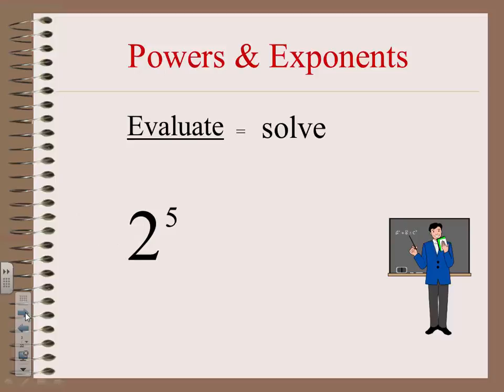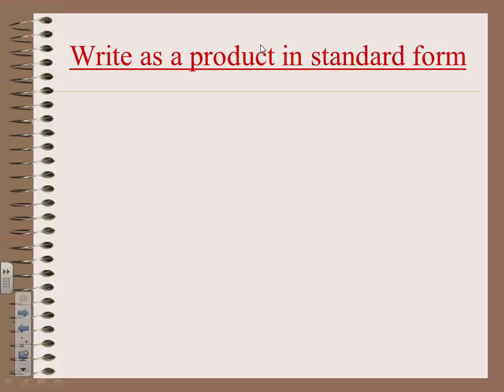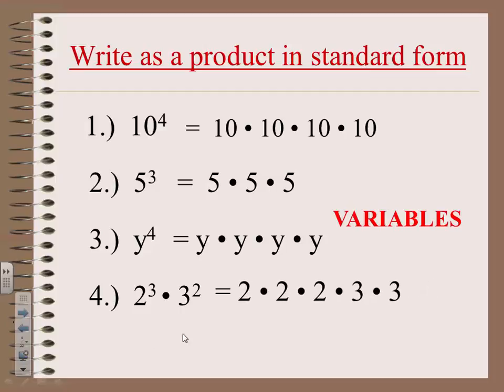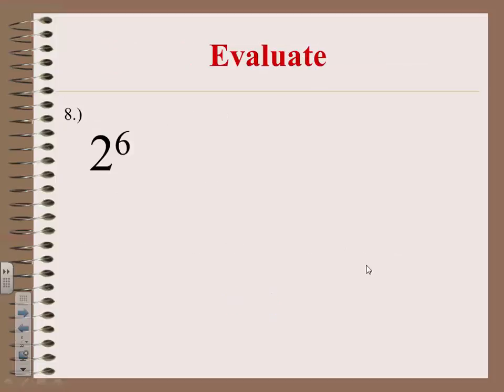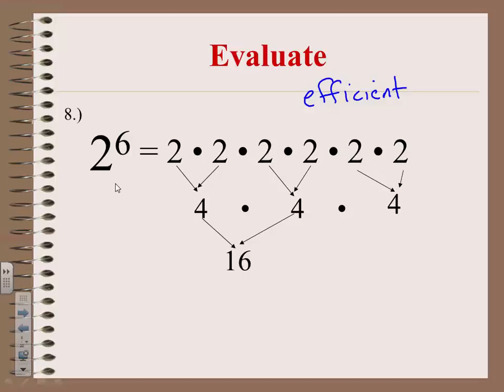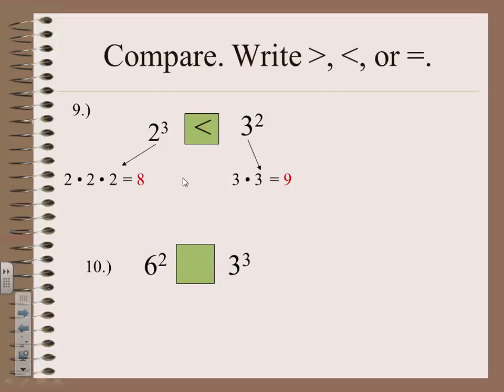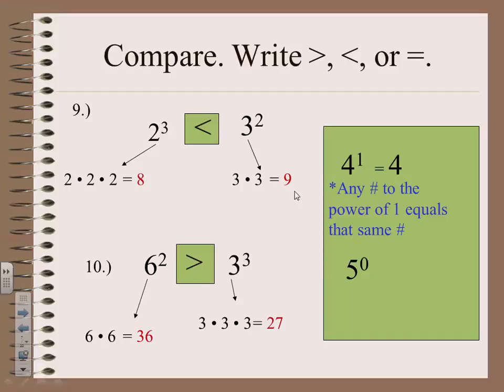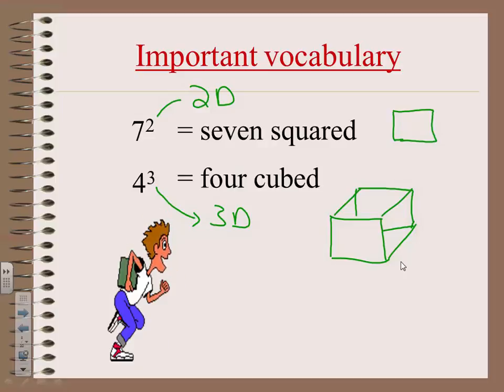Powers and exponents